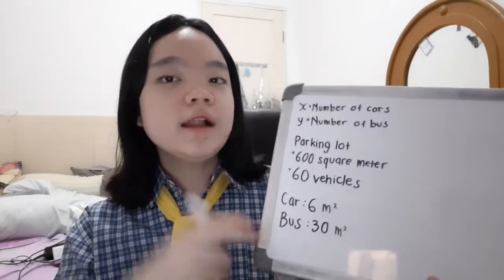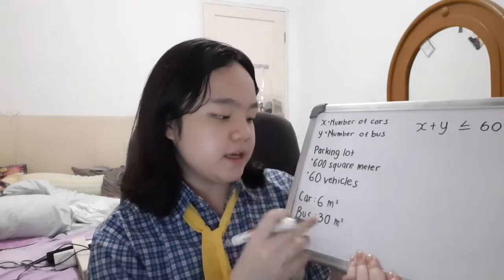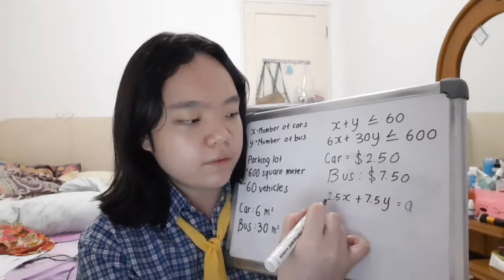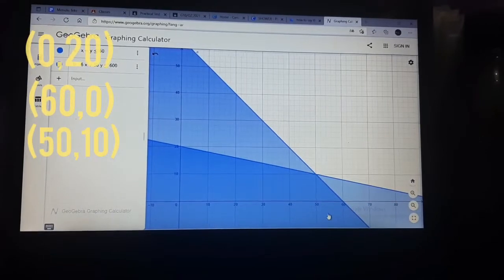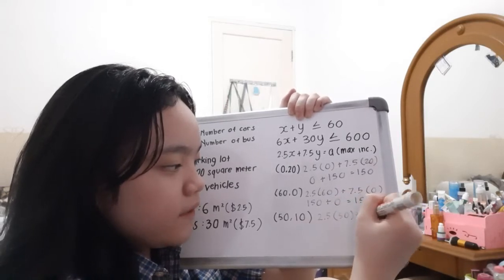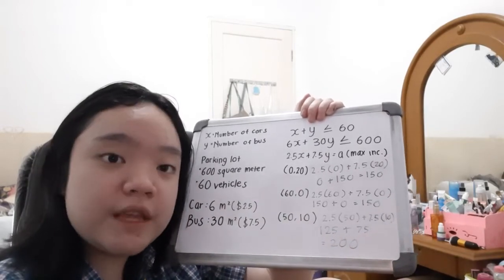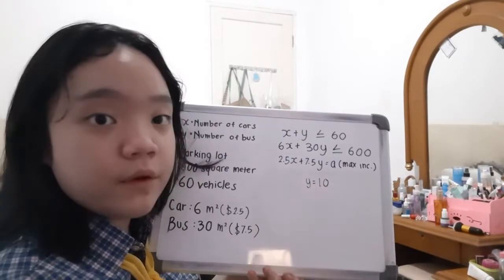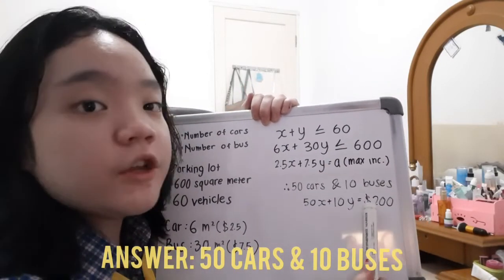Math Practical Q2 - Natasya - 10 Thomas